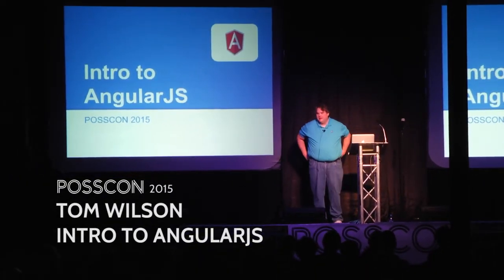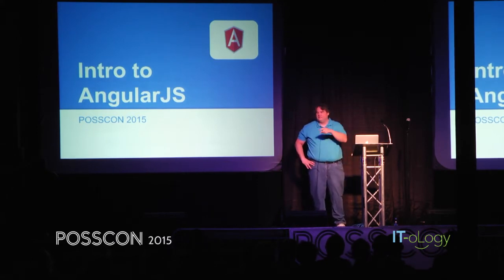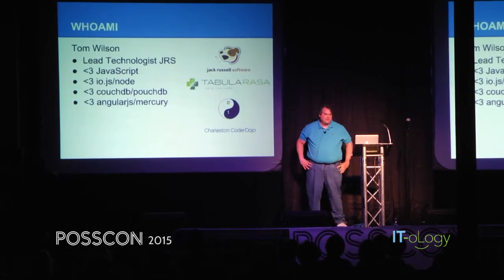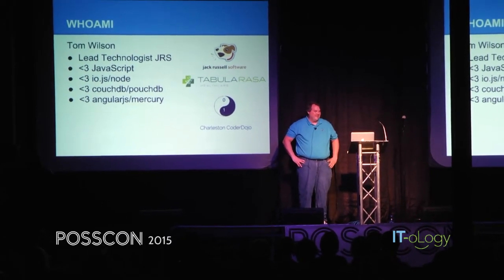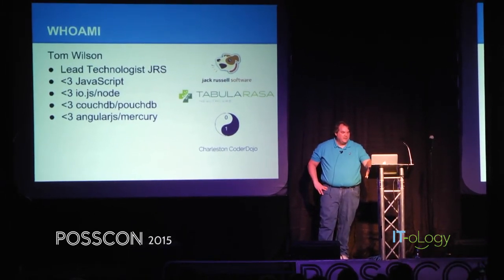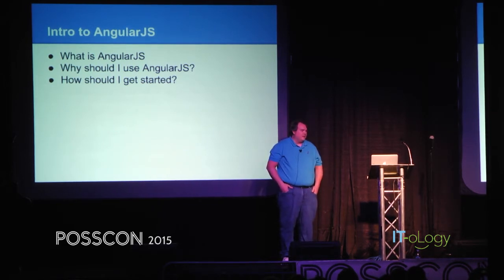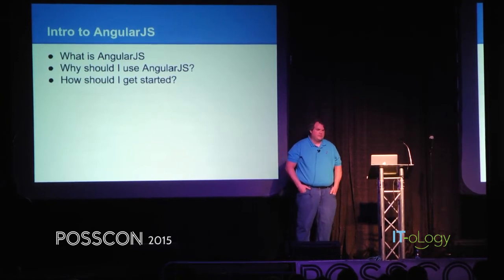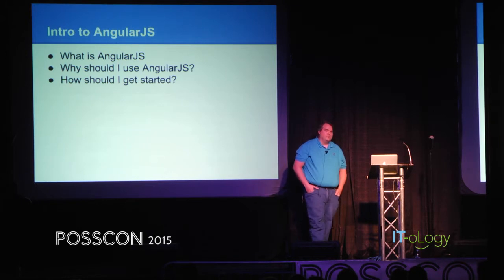POSSCON 2015: TOM WILSON